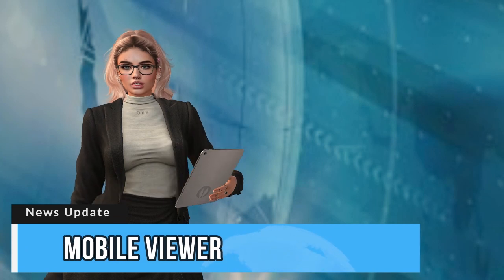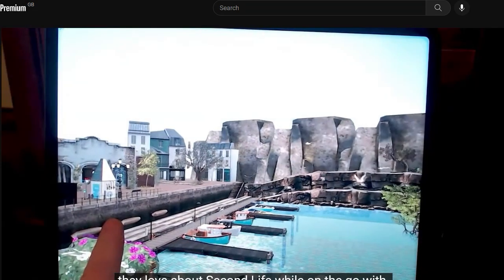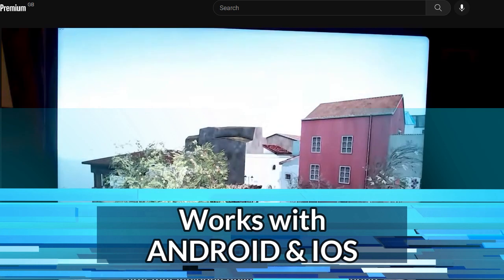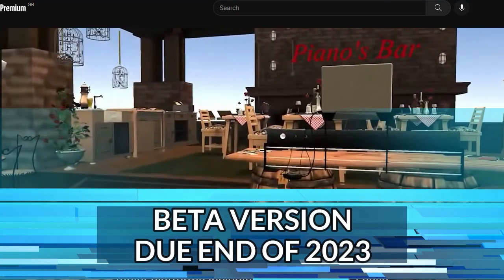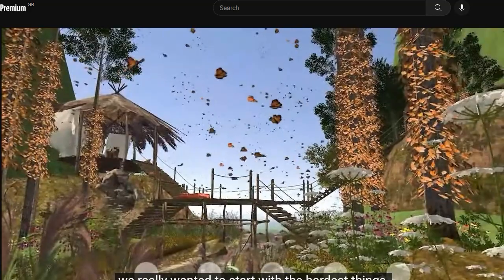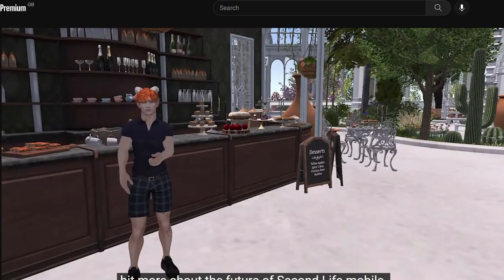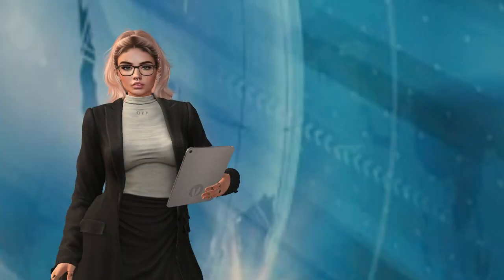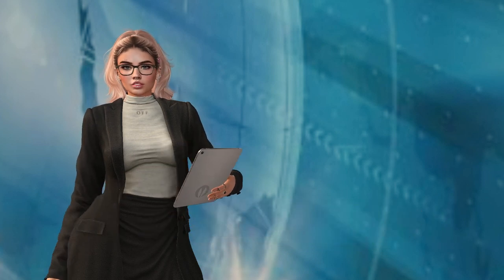SECOND LIFE UPDATE | MOBILE VIEWER PREVIEW | Development of the Second Life mobile app so far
Here is an exciting sneak peek at the long awaited Second Life mobile app/viewer, it's looking fantastic!